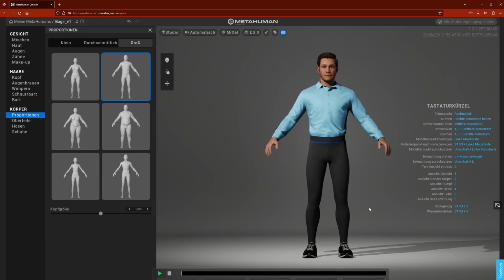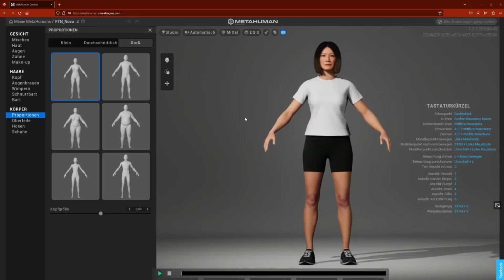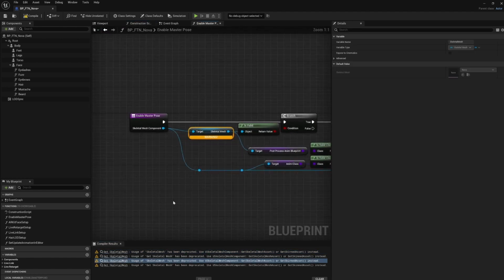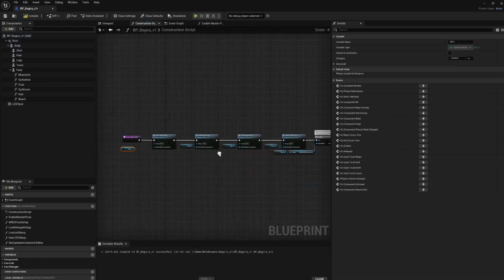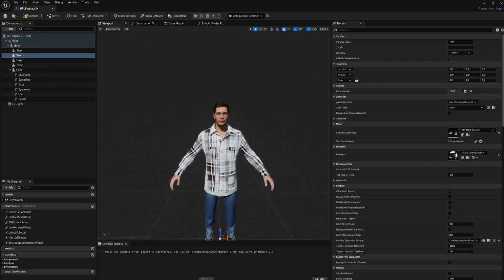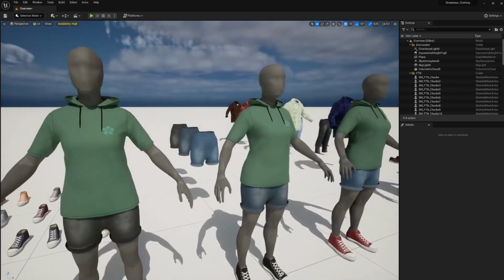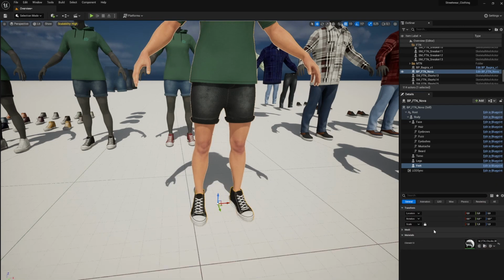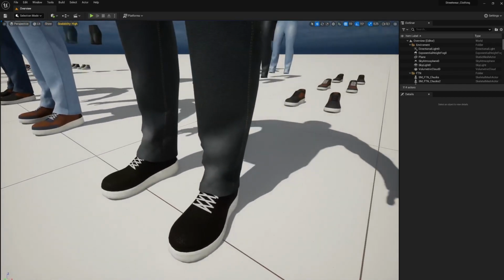Metahuman Clothes - Streetwear Pack